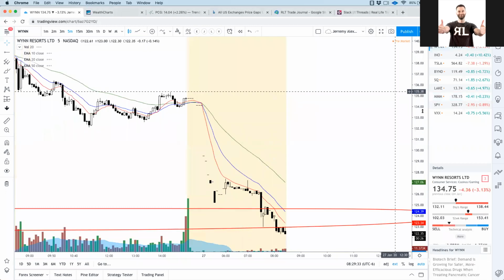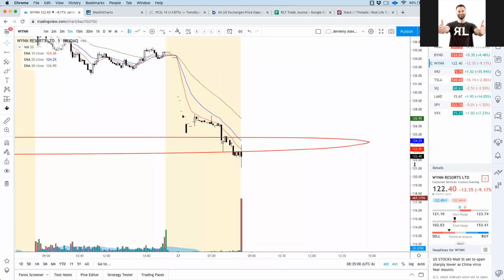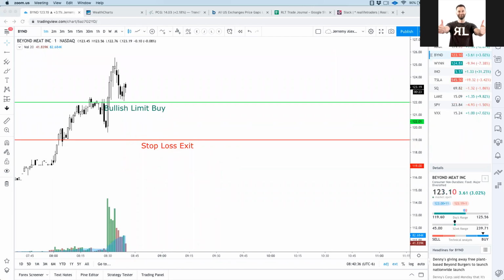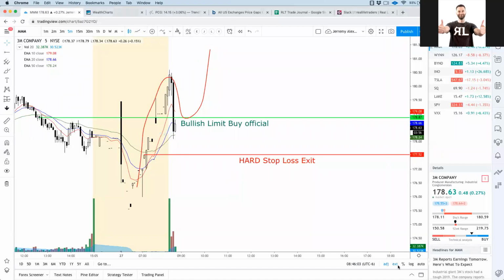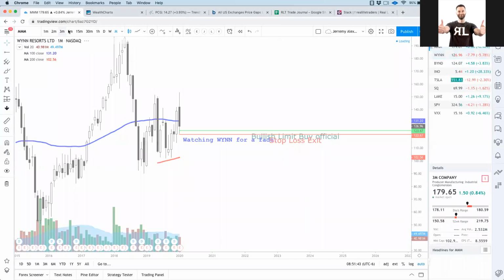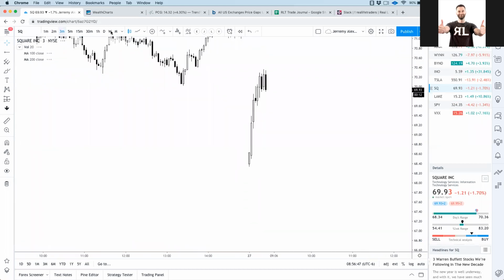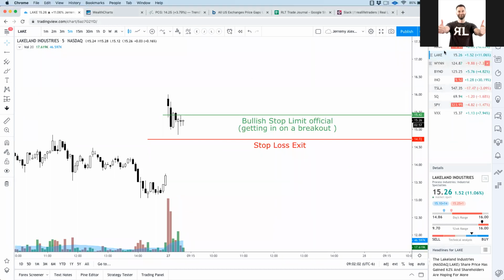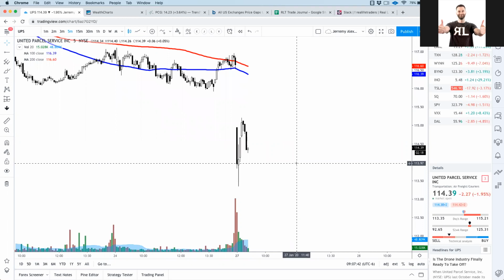How a few traders KNEW to focus on BYND as a bullish gap and smash large gains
This video represents trading and focus on some stocks AT market open.

Market open on January 27th, 2020.

Please watch this entire video as it contains such a wealth of information. Like 'how Jerremy knew to focus attention on BYND and WYNN". How to lose small when you are wrong, like on MMM. How to buy low, or buy the pull back and much more.

Already a seasoned trader and want to join an awesome community and trade everyday with Jerremy Newsome?

For our Aussie Traders check out your very own playlist just for you!

We have E-Books. Check them out!

CEO Jerremy Newsome also wrote a book! You can buy that here!